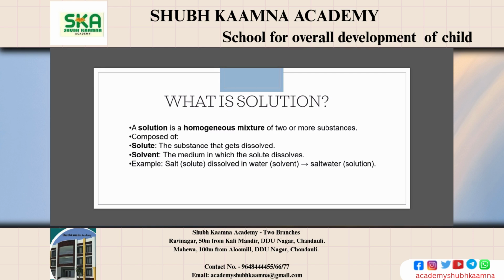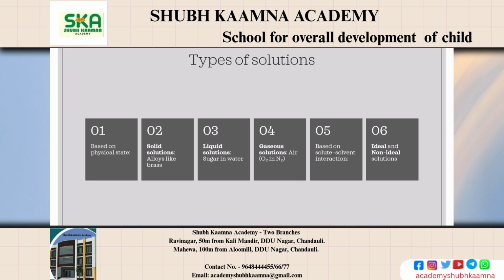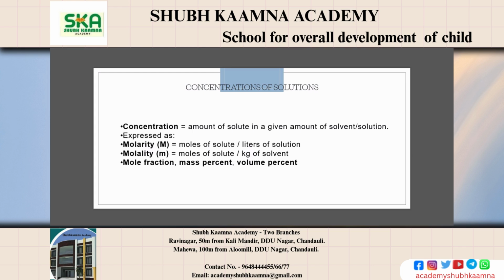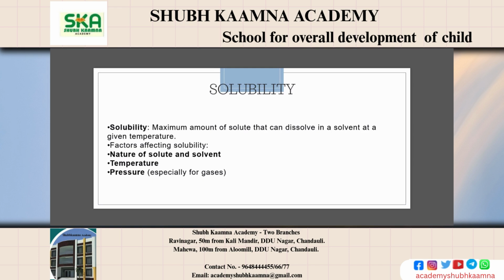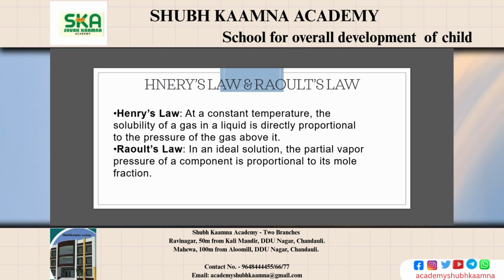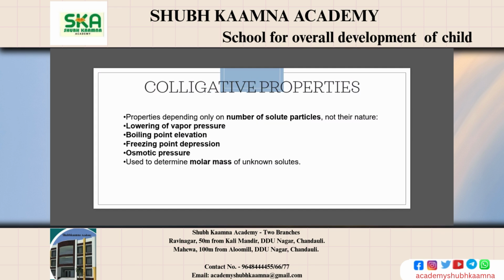Complete Solutions Guide | Class 11 | Shubhkaamna Academy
Welcome to SHUBH KAAMNA ACADEMY!

Dive deep into the world of Solutions — a key topic in Class 11 Chemistry! This comprehensive video covers everything you need to master, including:
• Concentration Terms (Molarity, Molality, Normality, etc.)
• Solubility and Factors Affecting It
• Raoult’s Law & Colligative Properties
• Ideal and Non-Ideal Solutions
• Henry’s Law

📝 Perfect for:
CBSE/State Board Exam Preparation
SST Revision